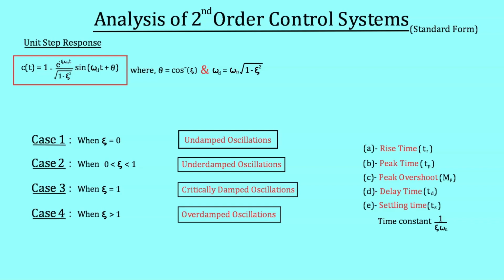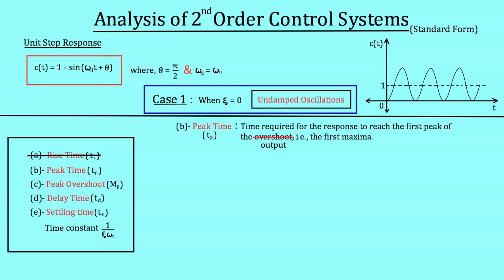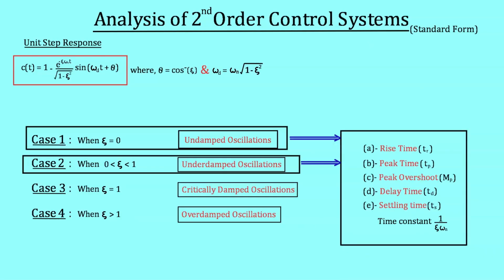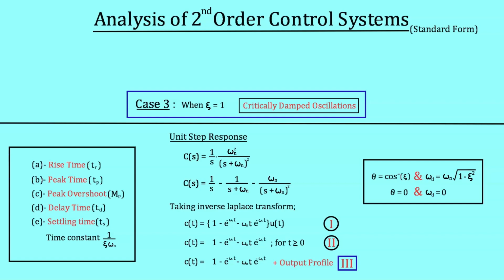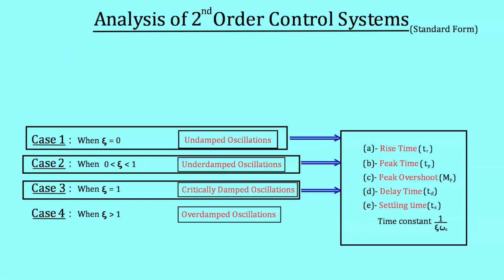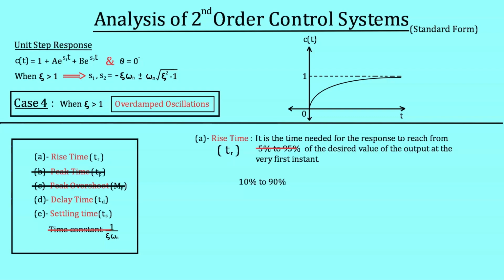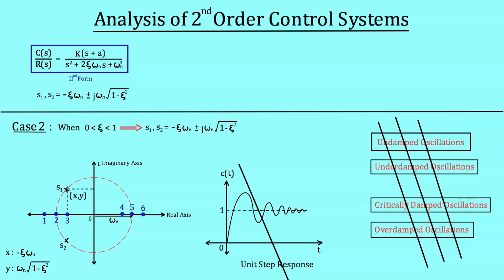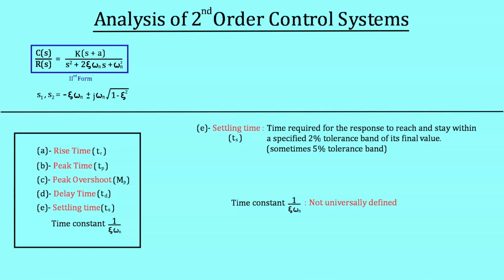Parameters for Undamped, Critically Damped and Overdamped Systems | Non-Standard Systems | Lec - 029